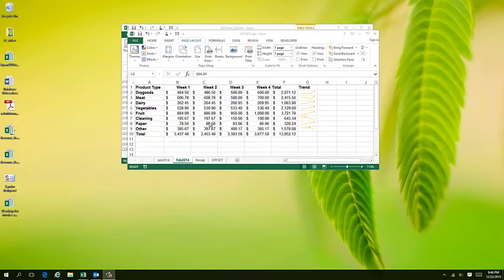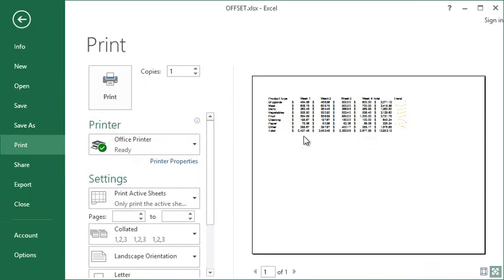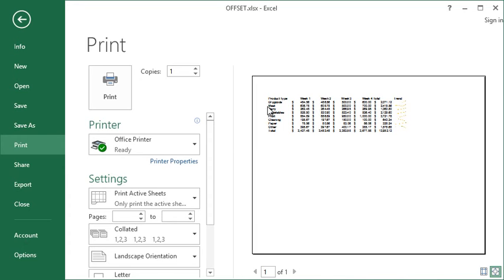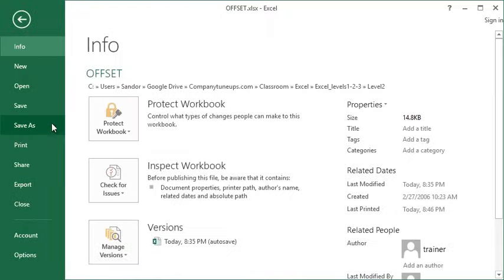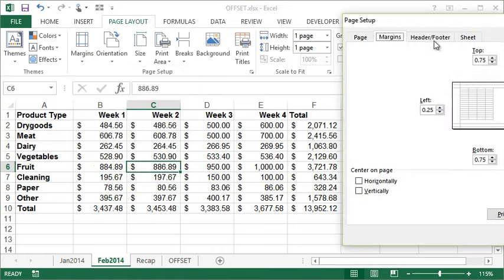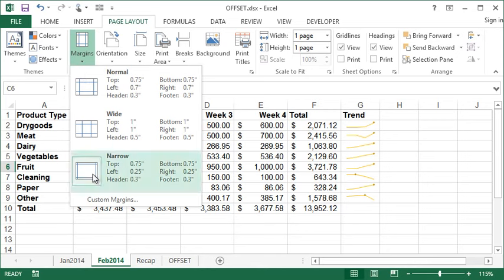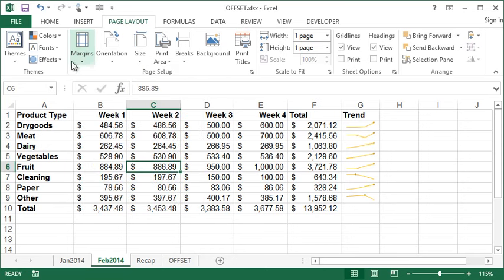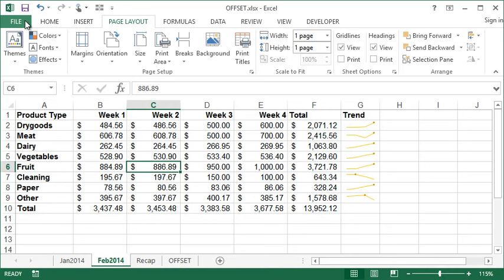Microsoft Excel - Setting Margins and Print Alignment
In this lesson we will cover how to adjust your margins and how to center a printout on a page.